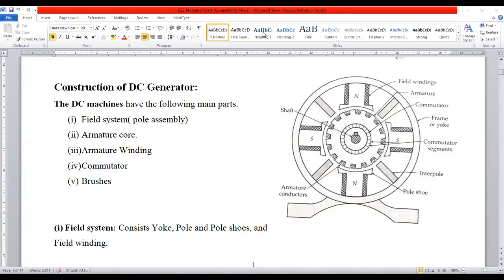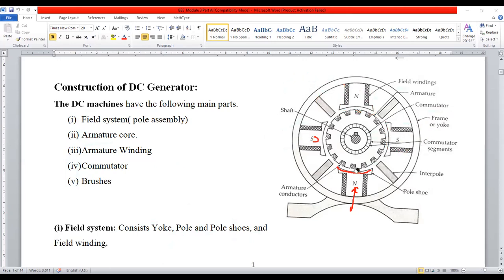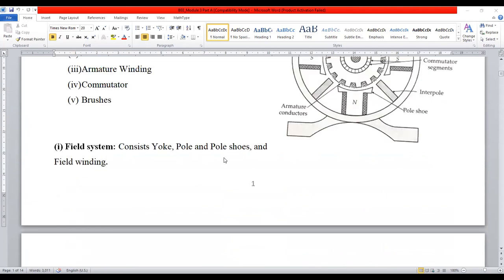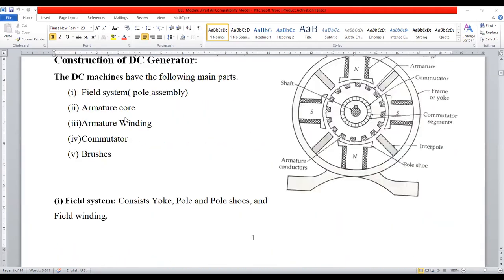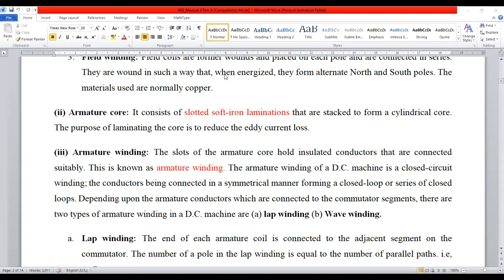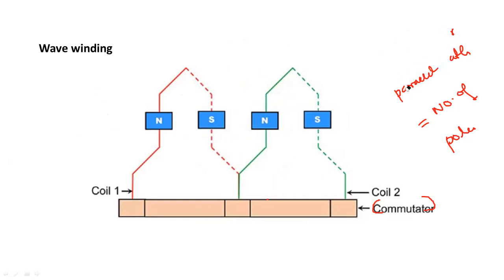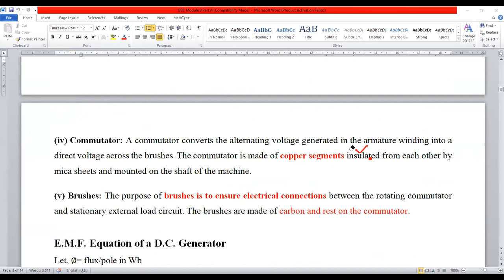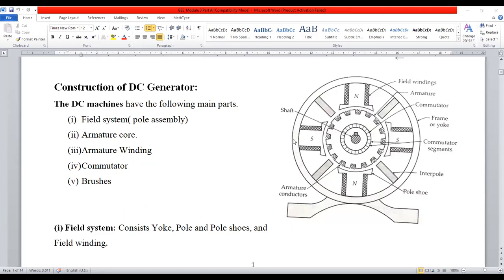Construction of DC Generator | Components of DC generator |Basic Electrical Engineering VTU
Dear learners,
🔧 Dive into the fascinating world of electrical engineering with our latest video on the "Construction of DC Generator." 🚧 In this comprehensive guide, we break down the key components and the step-by-step process involved in building a DC generator. Whether you're a student, an aspiring engineer, or just a curious mind, this video provides valuable insights into the heart of electrical power generation.

🔍 Topics Covered:

Introduction to DC Generators
Essential Components and Their Functions
Armature, Field Coils, and Commutator Explained

🤓 Join us on this educational journey as we unravel the mysteries behind DC generators and demystify the principles that power our modern world.

🛠️ Equip yourself with knowledge and gain a deeper understanding of electrical systems!